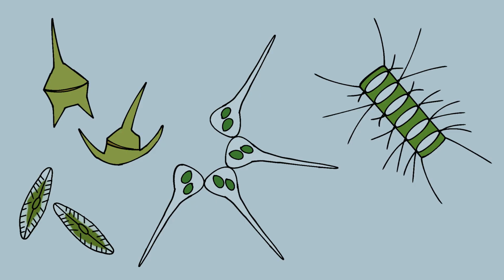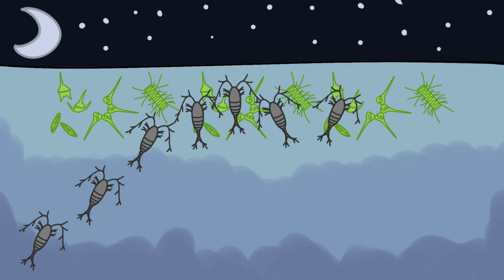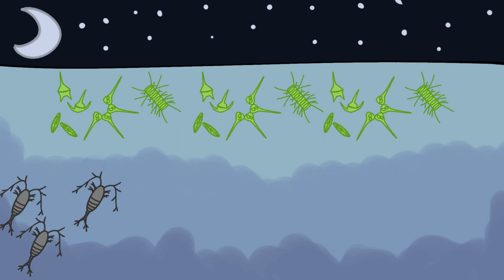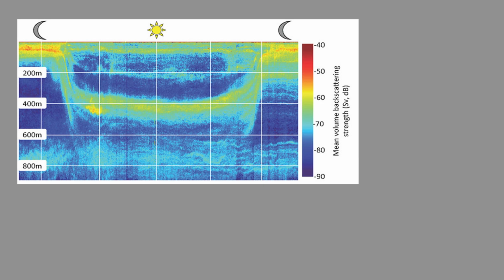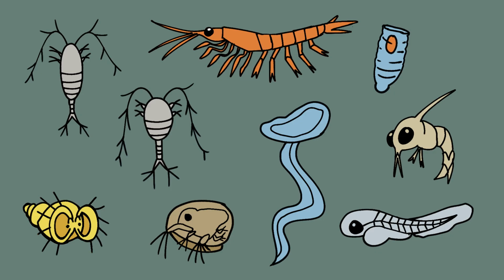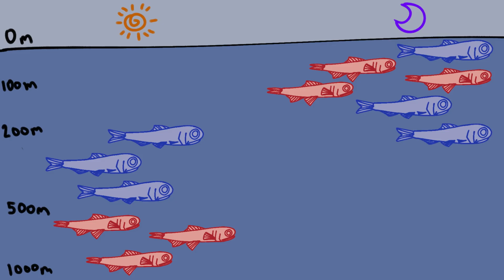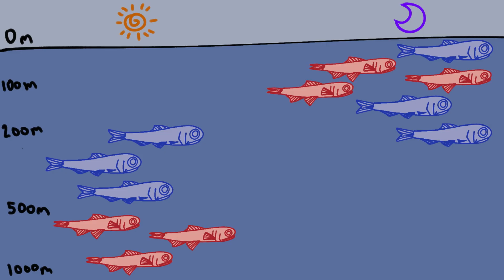Alex Mendez DMV